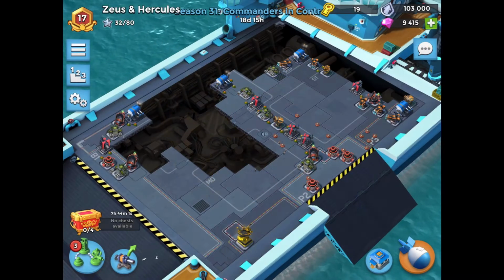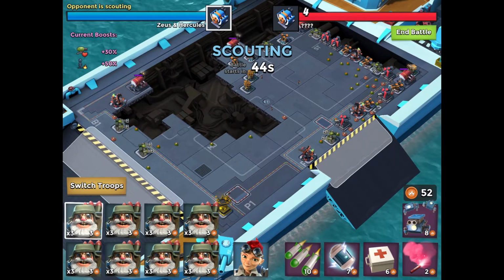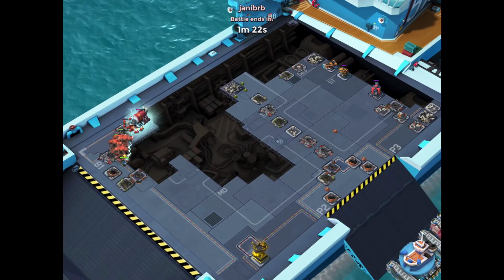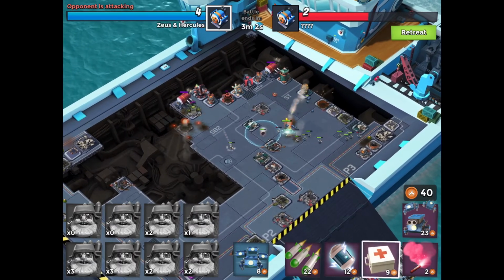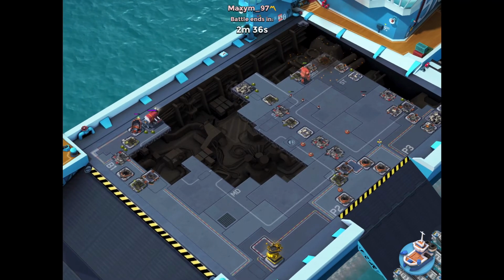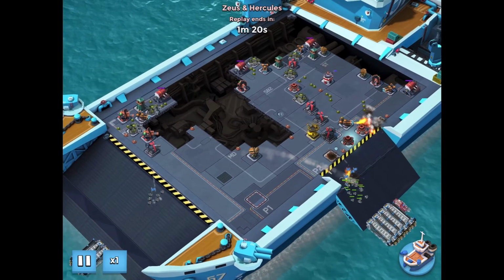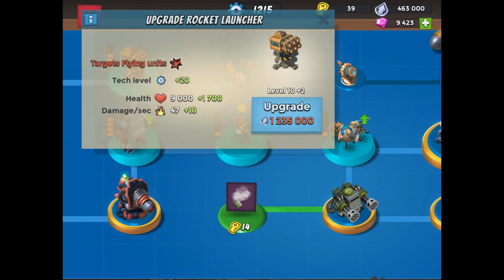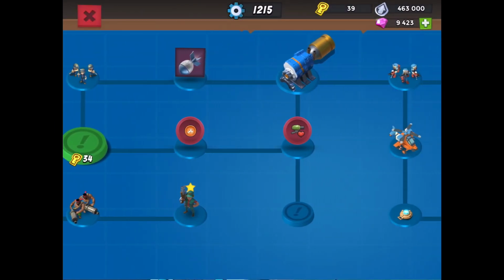Boom Beach WS S31: Mega Guide to Global Leaderboard 4 Engine Combat, Tech Tree & Base Design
Zeus wins his Level 18 Boss Battle after working his way up the Global Leaderboard in Boom Beach Warships Season 31, reaching Global Leaderboard #319, and U.S. Leaderboard #41.  Zeus discusses his combat strategy and technique and the best ways to attack the three different basic variations on bases that he faces in 4 Engine Combat.  He also discusses good base design and the Tech Tree that he used to reach the Global Leaderboard.